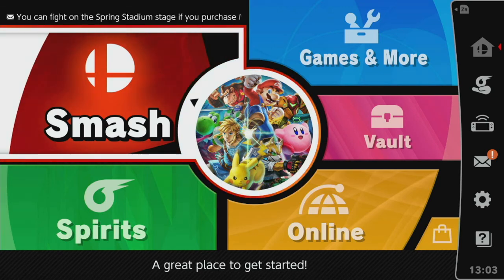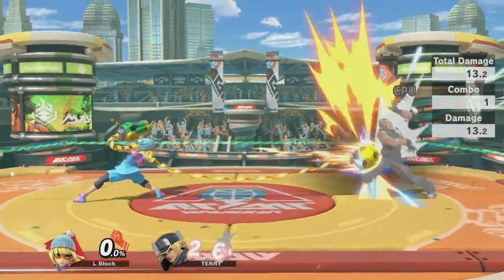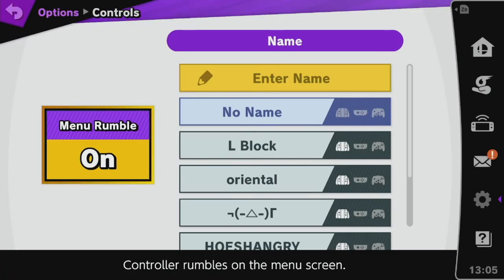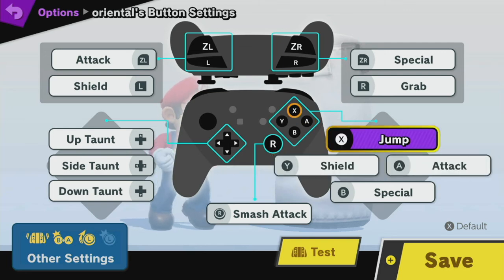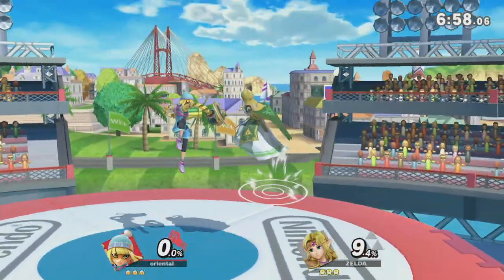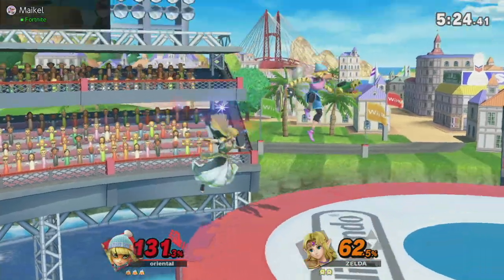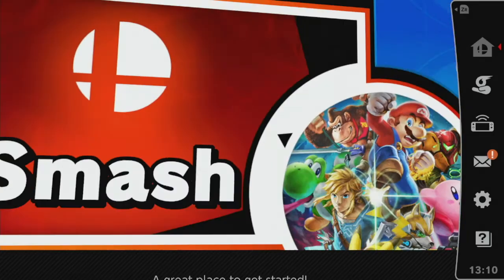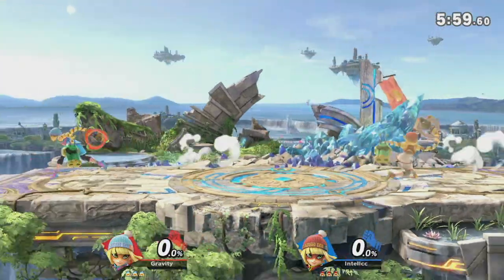Having Trouble Using Min Min? Try This!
~Come friend me!~
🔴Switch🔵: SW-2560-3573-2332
👾Steam👾: GravityTheGhost